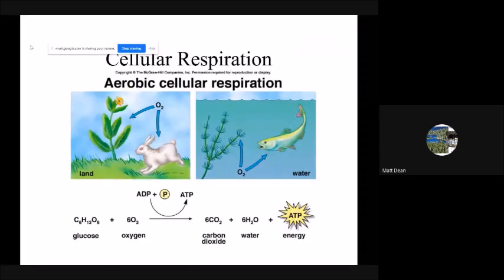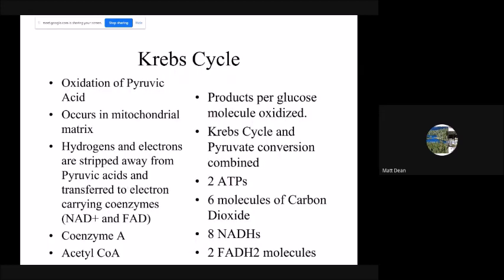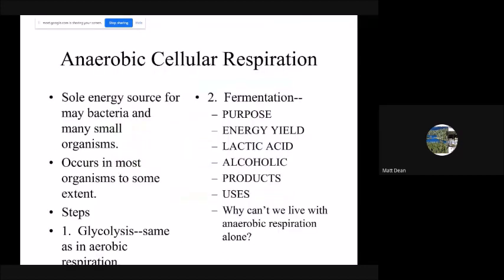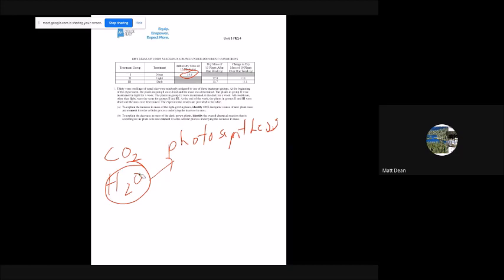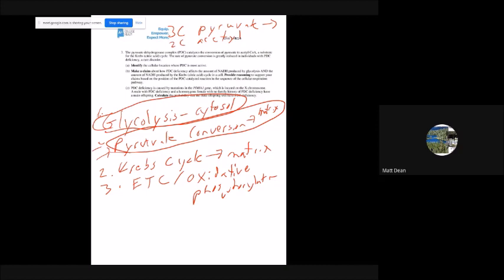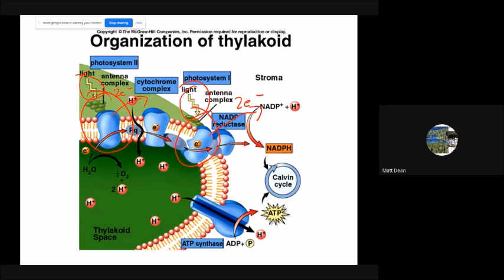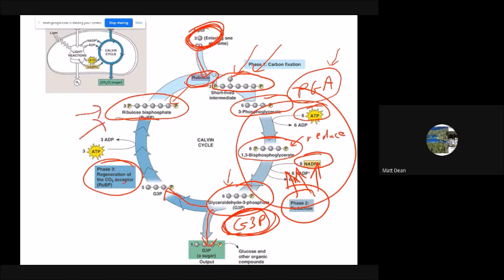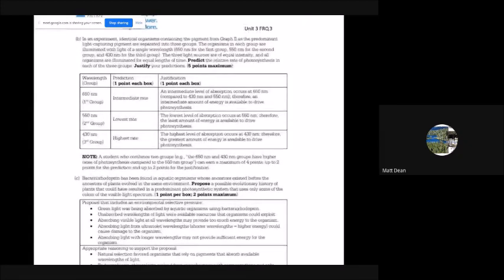AP Biology Bioenergetics Webinar Part 2